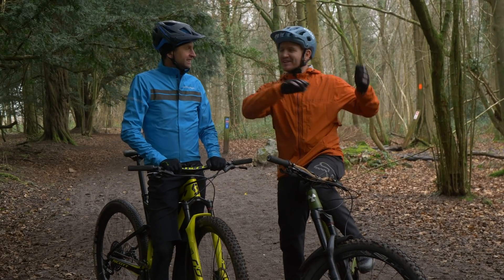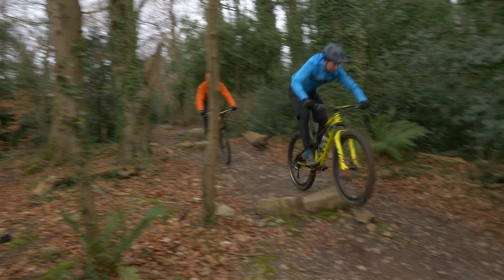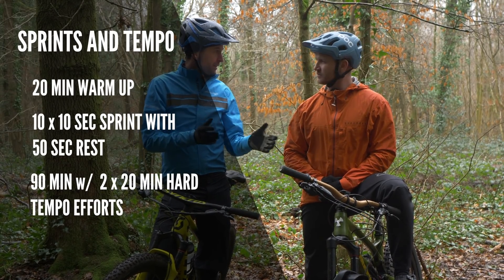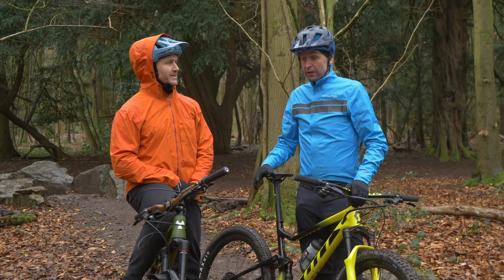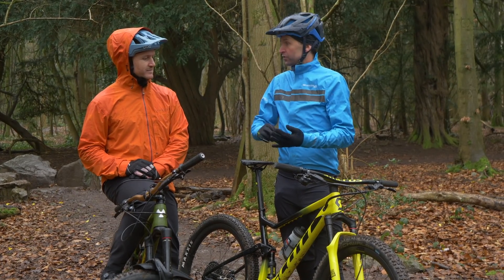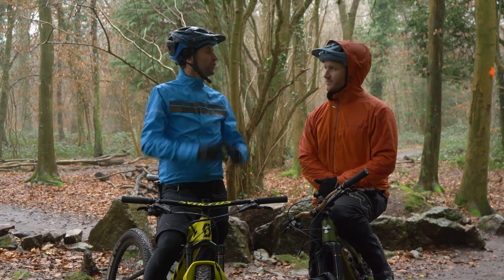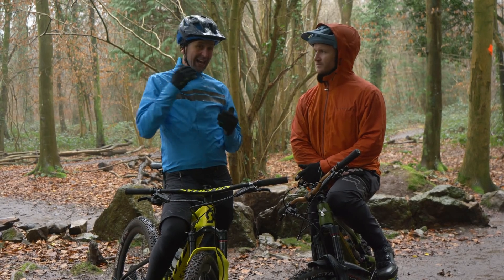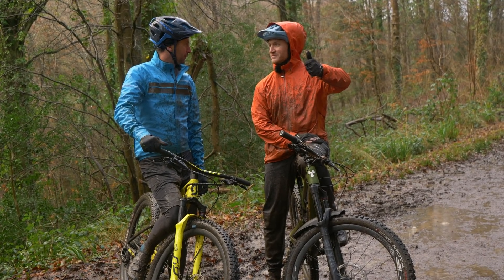Get MTB Fit Fast - 3 Mountain Bike Training Sessions For The Winter | MTB Fitness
Get yourself fit quickly with these three great training sessions! Oli Beckingsale is back with 3 short workouts that are ideal for maintaining your fitness over the winter months, can Blake keep up?

Sprints & Tempo:
- 20 min warm up
- 10 x 10 sec sprint with 50 sec rest
-  90 min with 2 x 20 min hard tempo efforts

Short Track Efforts:
- 30 min warm up
- 15 min max effort
- 15 min recovery spin
- 15 min max effort
- 15 min recovery spin then home

Half & Half:
- 1 hour focus on tech trails and downhill skills
- 50 min hill reps

Have you tried these workouts?

If you'd like to contribute captions and video info in your language, here's the link 👍